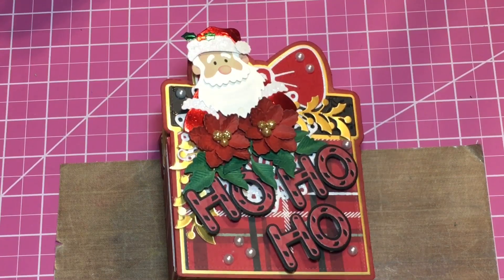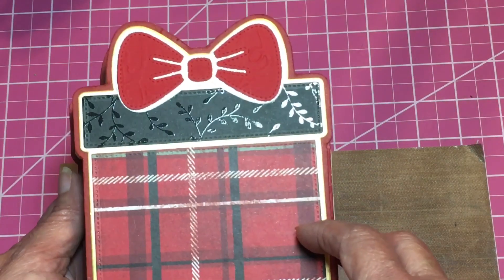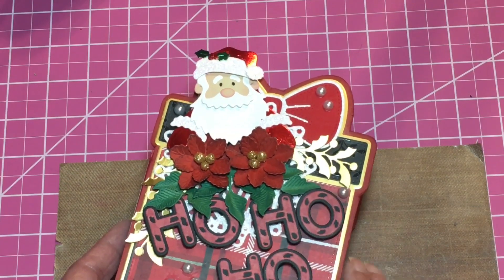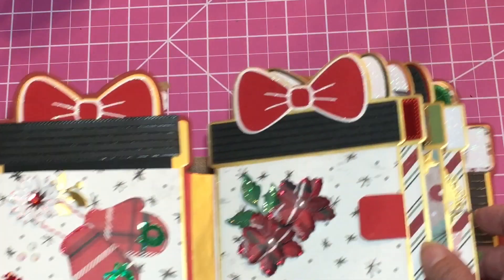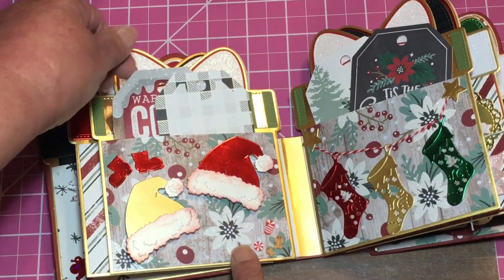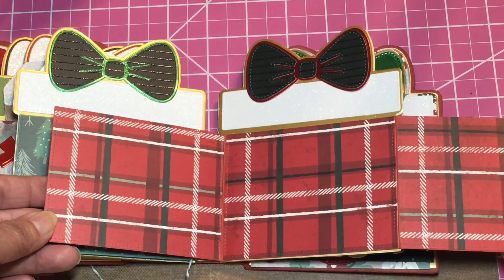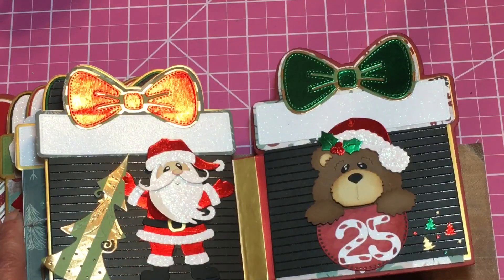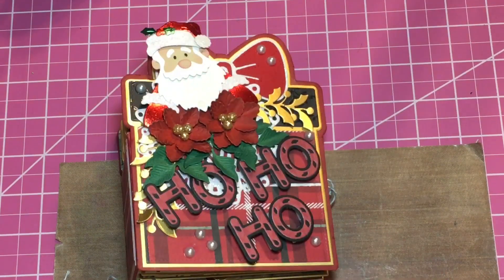Mini album share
I used scrap diva designs present due for this mini album.